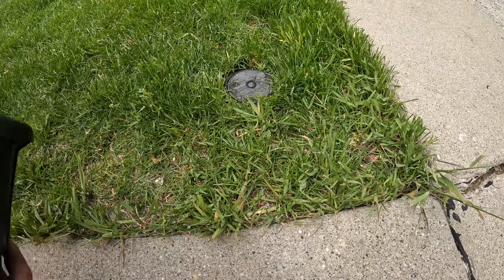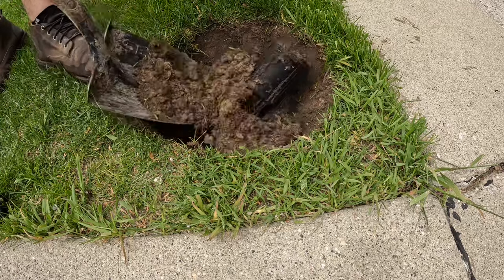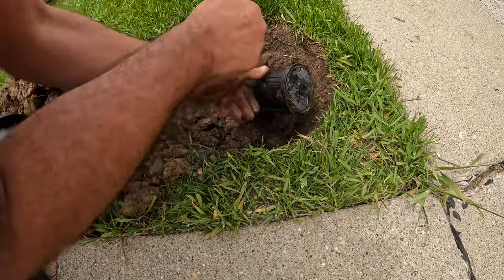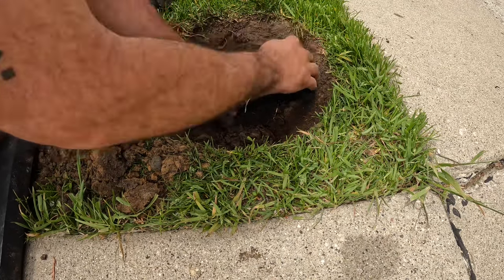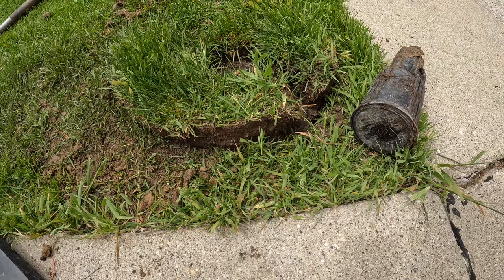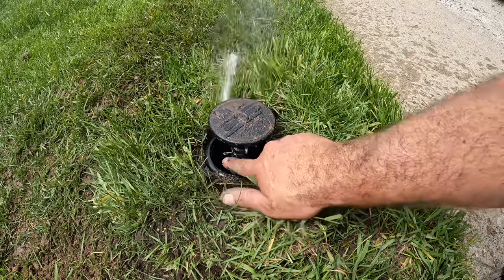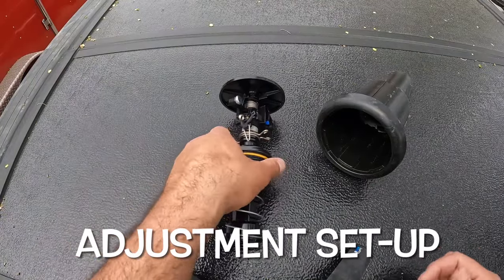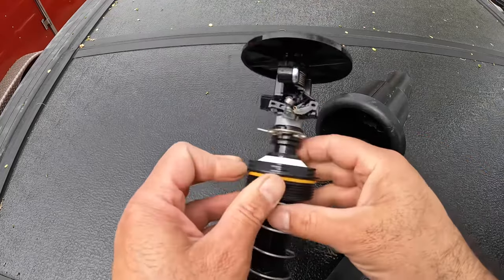How to replace and adjust Rain Bird Maxi-Paw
How to replace/change a Rain Bird Maxi-Paw 2045A sprinkler sprayer. Adjusting a Rain Bird Max-Paw sprinkler. Irrigation repair.